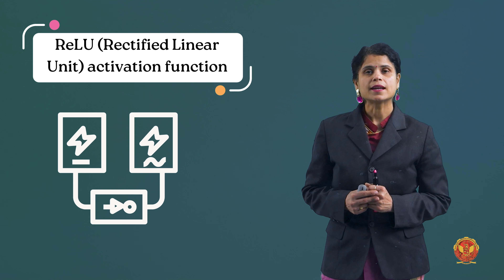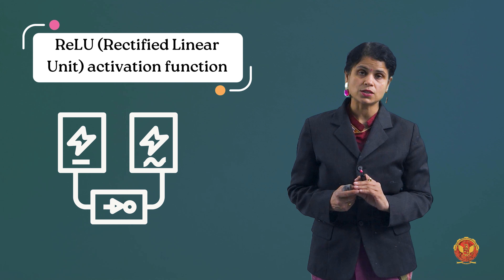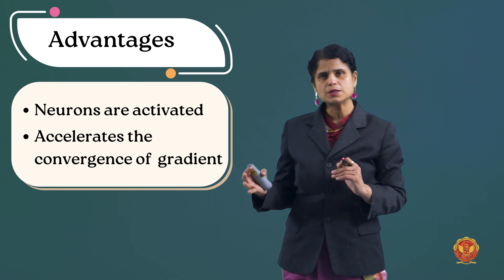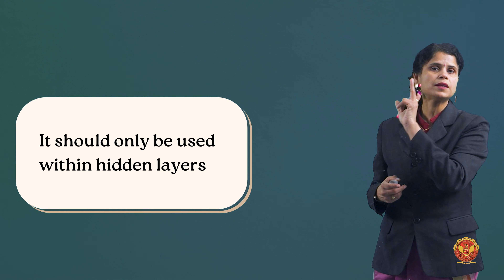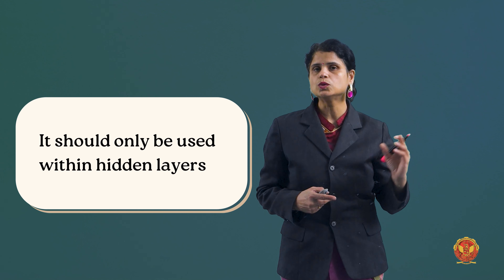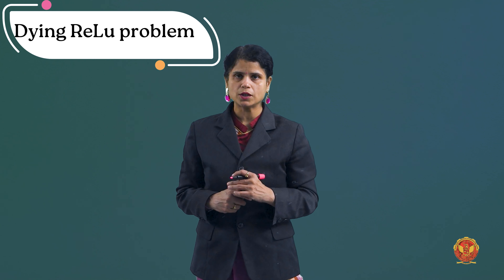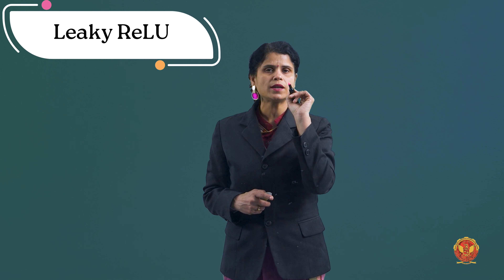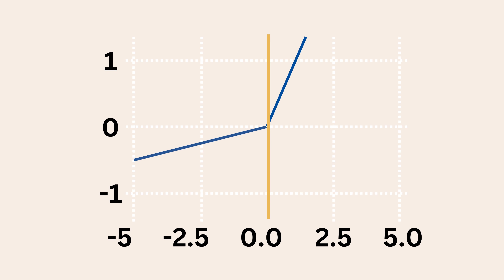2.3.1.3.4 Relu | CS601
Machine Learning

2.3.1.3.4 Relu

Welcome to our comprehensive guide on Neural Networks and Deep Learning! In this video series, we'll delve deep into understanding the fundamentals of neural networks, their representations, training techniques, and advanced topics like autoencoders, batch normalization, and regularization.

2.1 Introduction of Neural Network Representation: We kickstart with the basics, introducing you to the concept of neural networks and their representations.

2.2 Neural Network: From Biology to Simulation: Understand the inspiration behind neural networks and how they simulate biological neurons.

2.3 Neural Network Representation: Dive into the various components of neural networks, starting with activation functions.

2.4 Multilayer Notation: Learn about the notation used to represent multilayer neural networks.

2.5 Weight Initialization Techniques: Explore different methods to initialize weights in neural networks for effective learning.

2.6 Cross Validation- Testing and Training data: Understand the importance of cross-validation techniques in training and testing neural networks.

2.7 Backpropagation: Delve into the backpropagation algorithm, the backbone of training neural networks.

2.8 Gradient Descent: Learn about various flavors of gradient descent optimization algorithms.

2.9 Autoencoders: Discover the architecture and types of autoencoders, powerful tools for unsupervised learning.

2.10 Need of Batch Normalization: Understand the issues of covariate shift and how batch normalization addresses them.

2.11 Batch Normalization: Explore the concept and implementation of batch normalization in neural networks.

2.12 Overfitting & Underfitting: Learn about the challenges of overfitting and underfitting in neural networks and techniques to mitigate them.